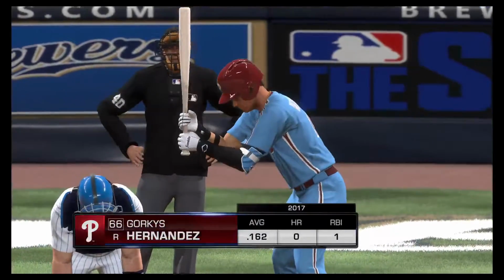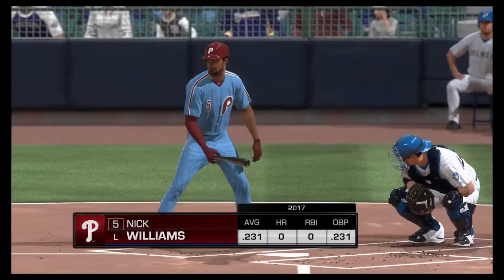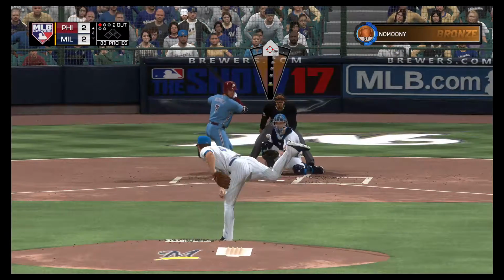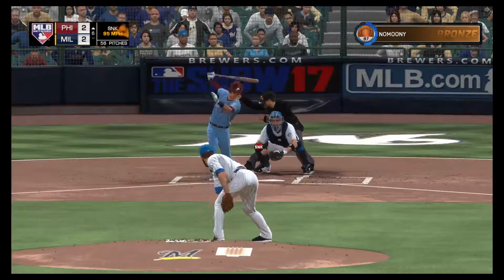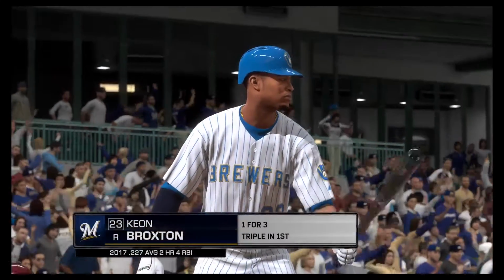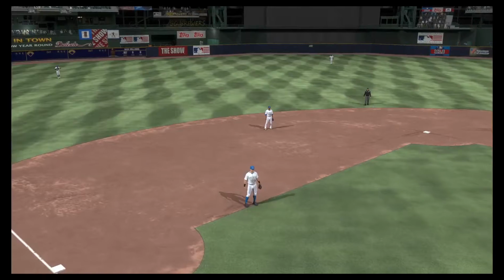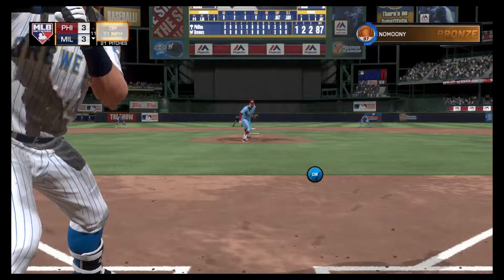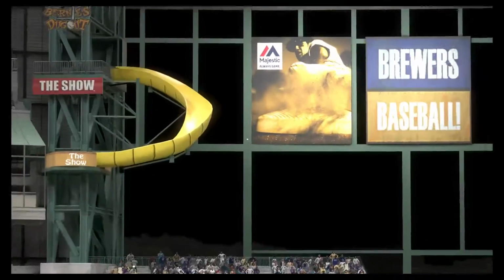[KSL] NYY vs